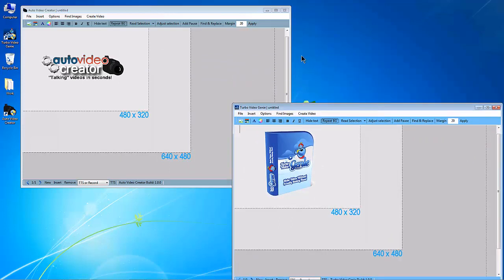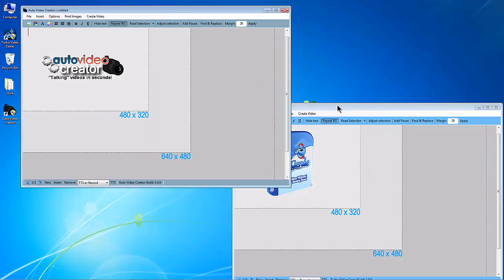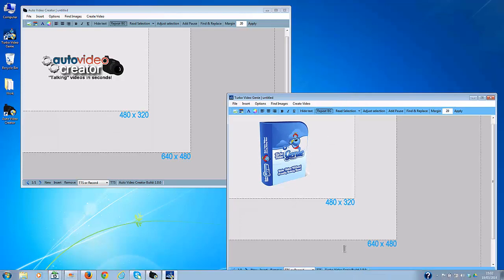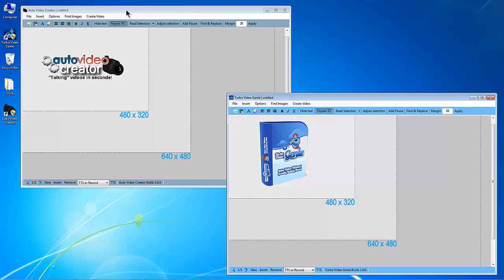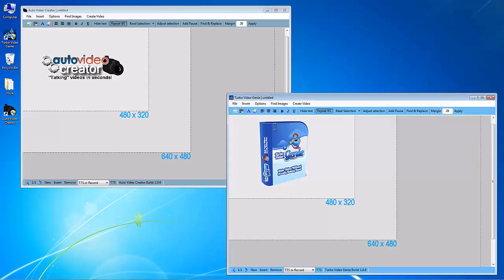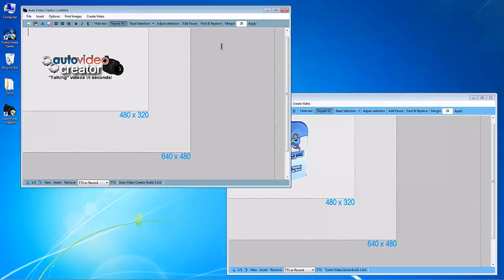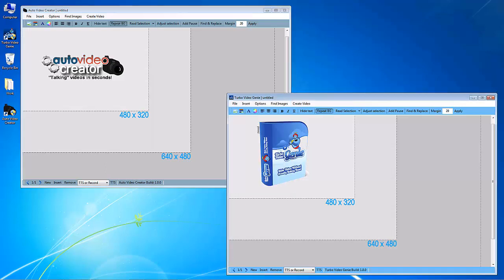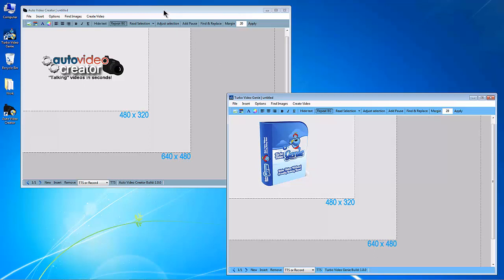Turbo Video Genie - Auto Video Creator Comparison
Look Familiar?

Yes, it's the same software as Auto Video Creator, I bought this too just to be sure.

The software is exactly the same, the rights to resell are not.

Learn more PLG5Ei0mcsEa38TjHBLUPY3CbdE8Cr0Giy